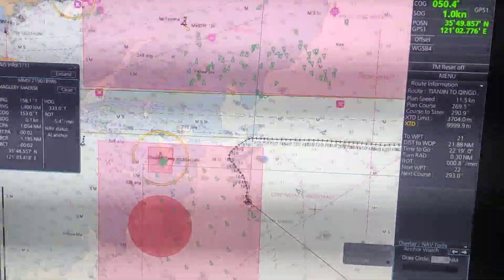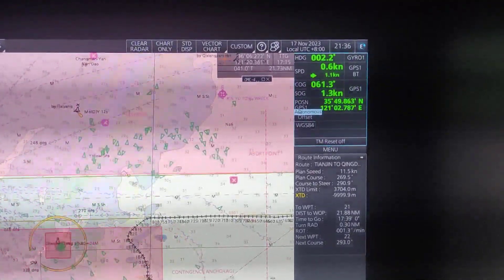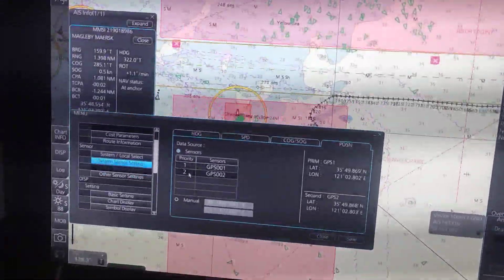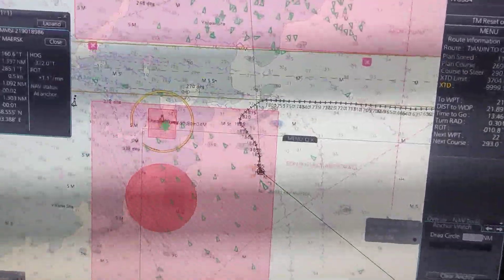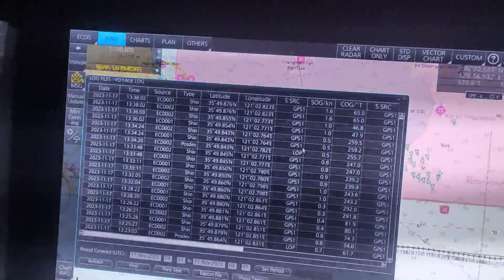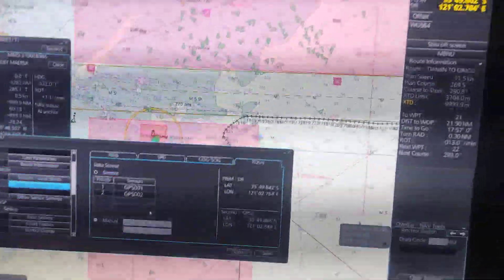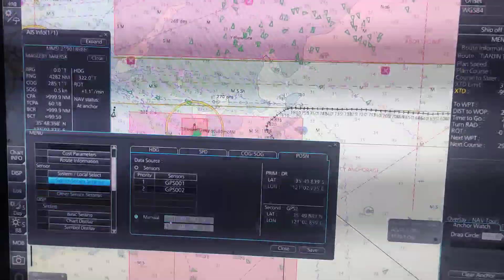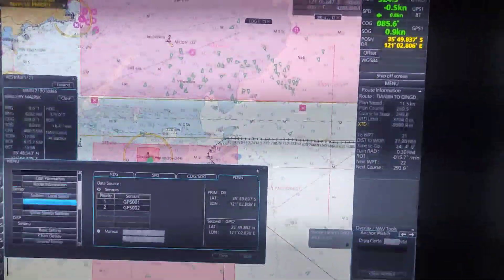How to make Dead Reckoning on FURUNO ECDIS